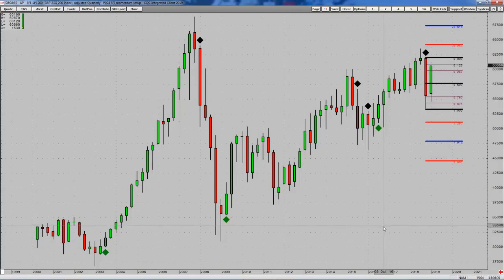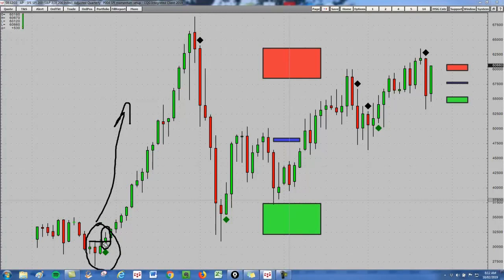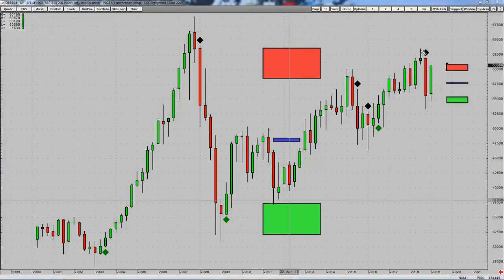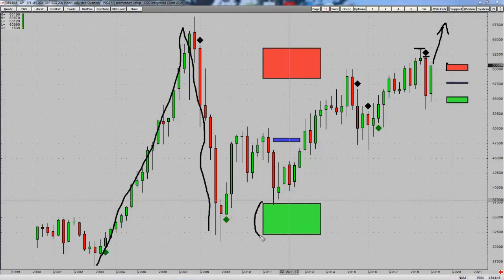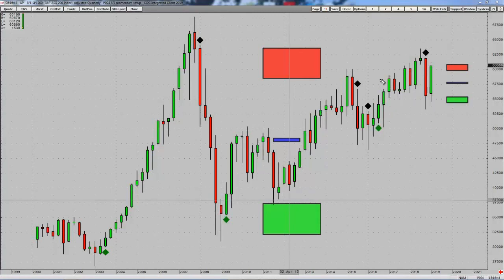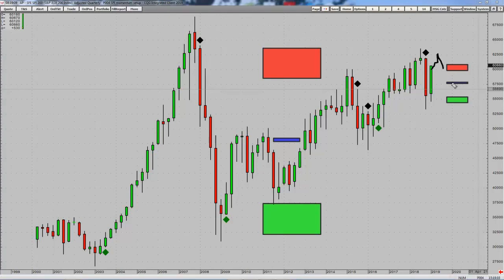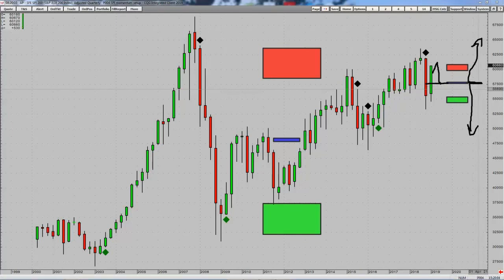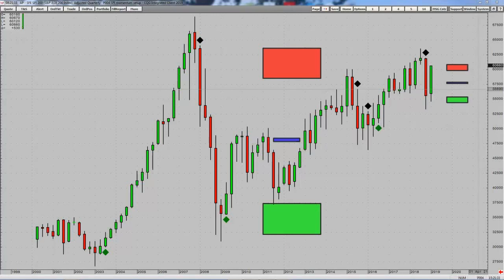The Week Ahead: Crunch Time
As US markets continue to march higher, and bullishness about a resolution of the US-China trade spat reaches fever pitch, the biggest question is whether it's time to join the rally or look for shorting opportunities.

Using 20 years of data in the ASX 200, Murray states his case that the risk is moving firmly to the downside the higher the market climbs in the short-term. The major sell zones that Murray has been discussing over the past few months are now within reach. Volatility is contracting and the short-term charts are becoming extremely overbought.

Traders should be planning out exactly what they want to do and Murray gives you a sophisticated yet simple option strategy that aims to make money whether the market collapses or shoots to new all-time highs.